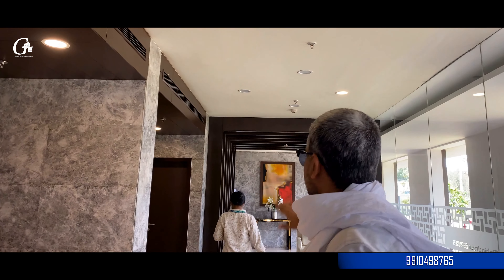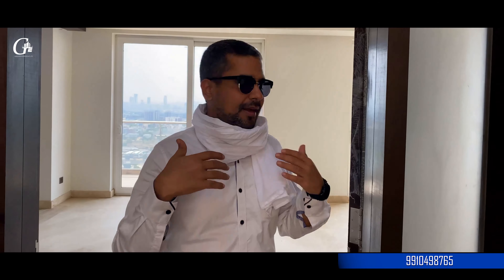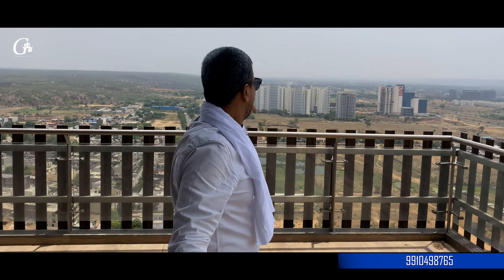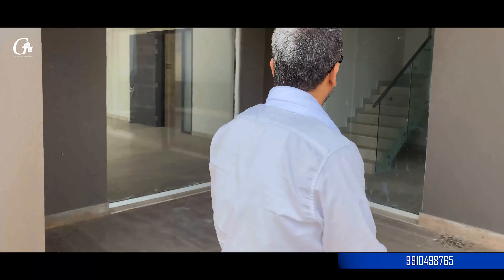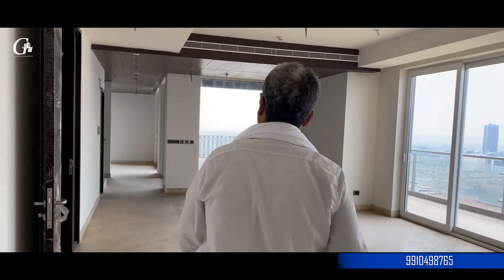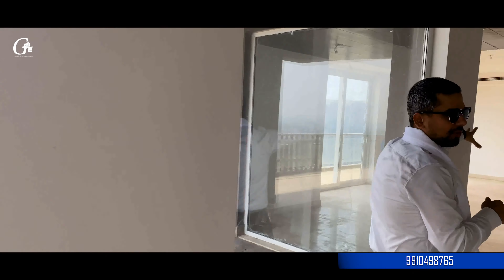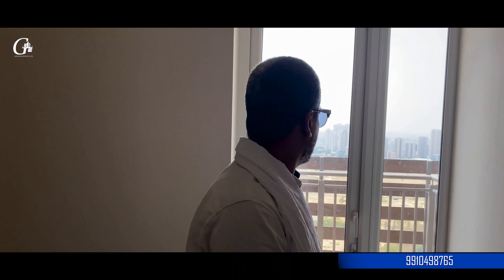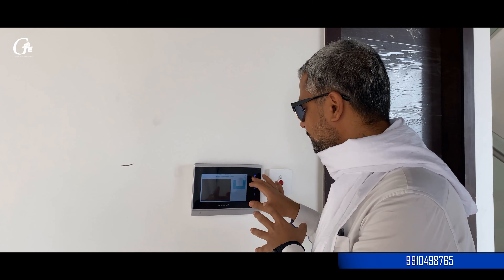Mahindra Luminare sector 59 Luxury Duplex Penthouse Golf Course Road Gurgaon.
This Video shows Duplex penthouse of Mahindra Luminare. Amazing View from the penthouse of the whole city. The property is nicely maintained and located close to  Golf Course Road.